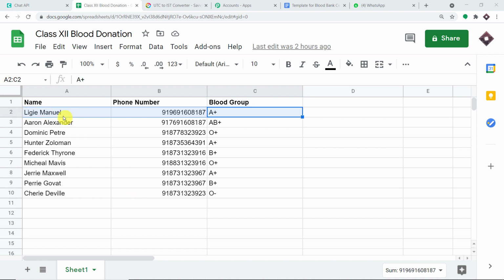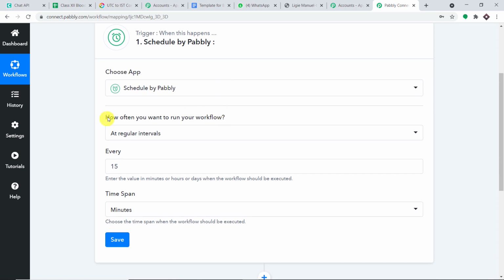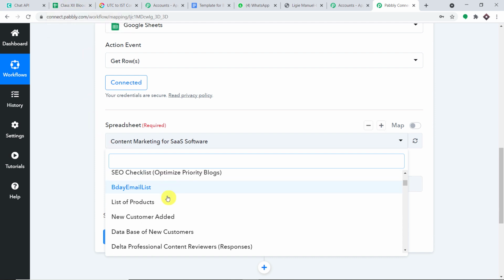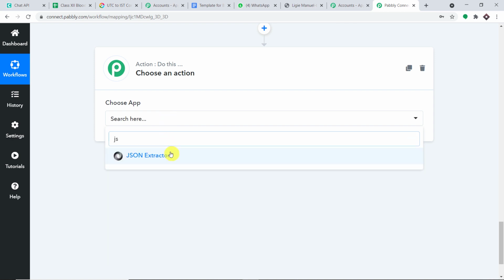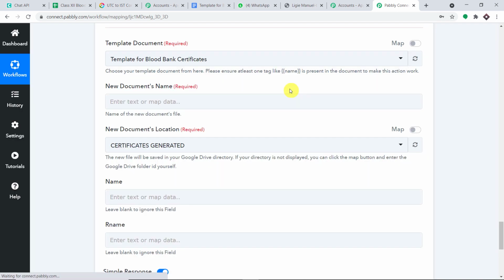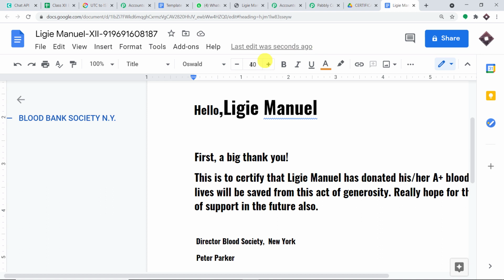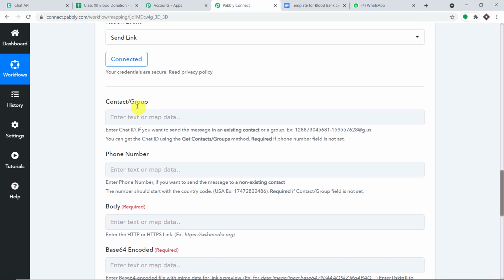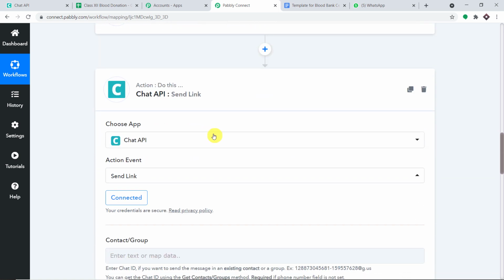Google Sheets to Google Docs - Create & Send Certificates on WhatsApp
✅ In this video, we will learn Google Sheets Google Docs WhatsApp integration, where you can create and send bulk certificates on WhatsApp with the help of Pabbly Connect.